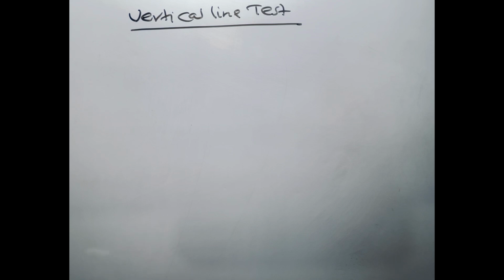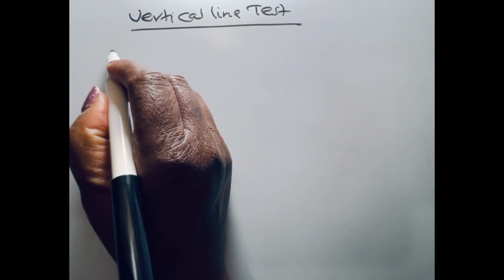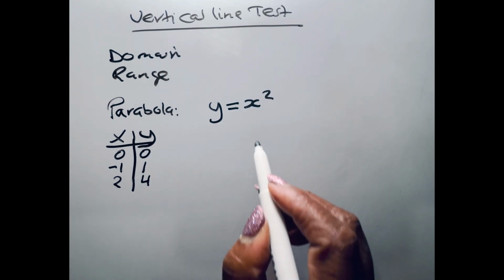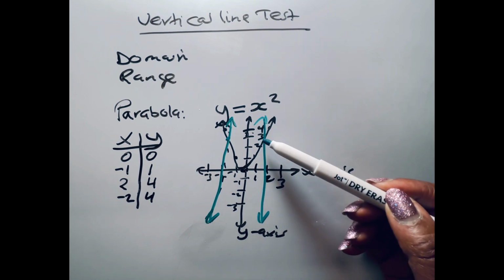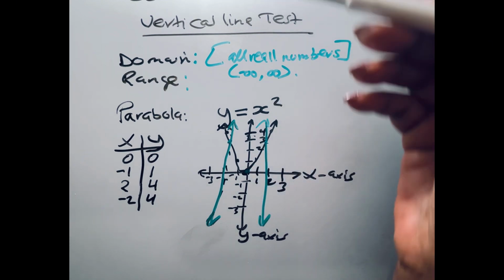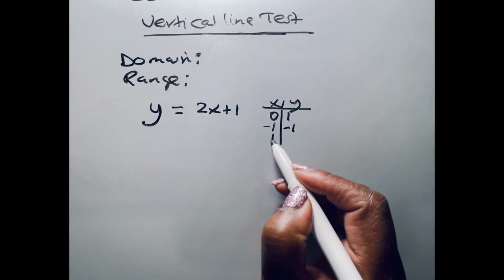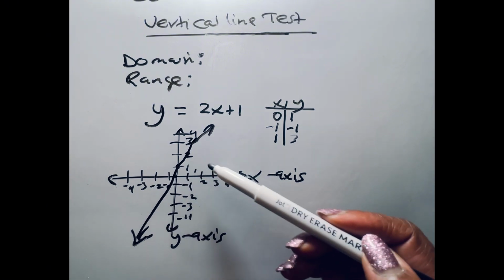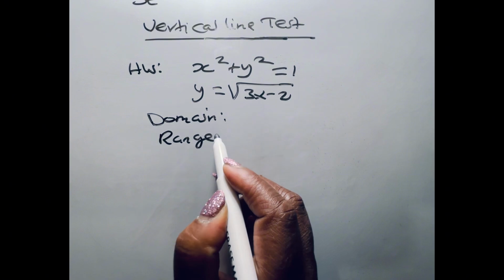Is It a Function? Mastering the Vertical Line Test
In this informative video, we explore the concept of functions in mathematics using the Vertical Line Test! Join us as we analyze various graphs to determine whether they represent functions or not. Through clear examples and step-by-step explanations, you'll learn how to apply this essential test and understand the differences between functions and non-functions. Whether you're a student looking to improve your math skills or just curious about graphing, this video is perfect for you!